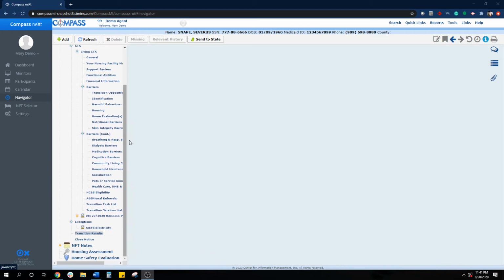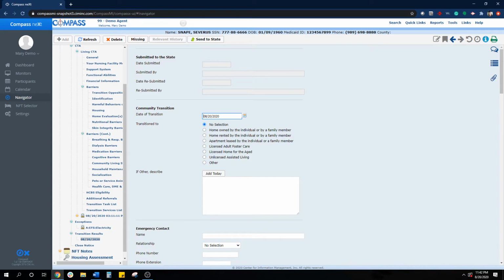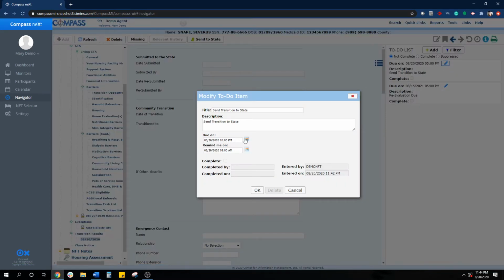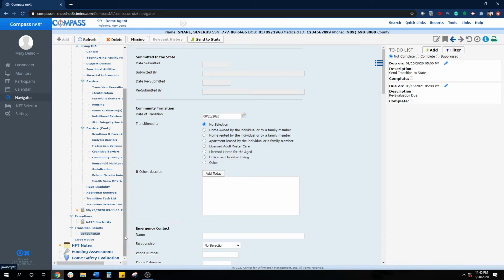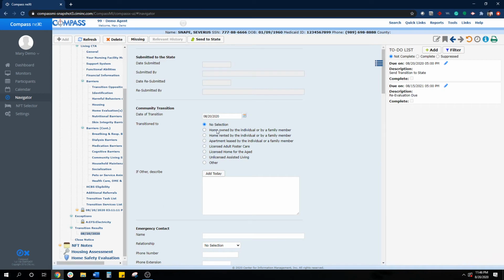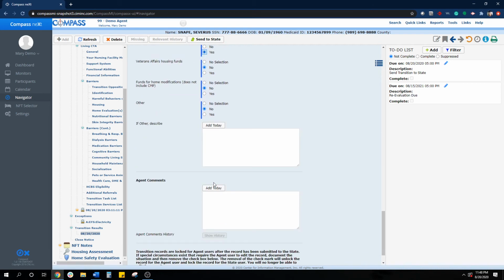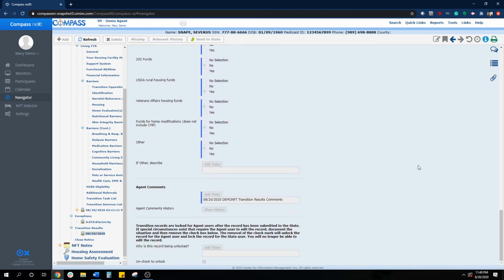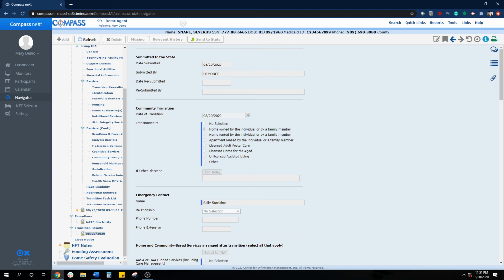NFT Transition Results